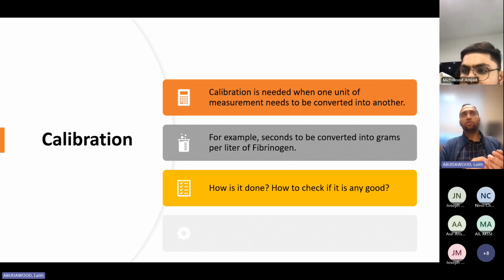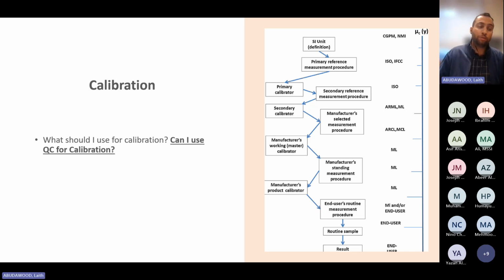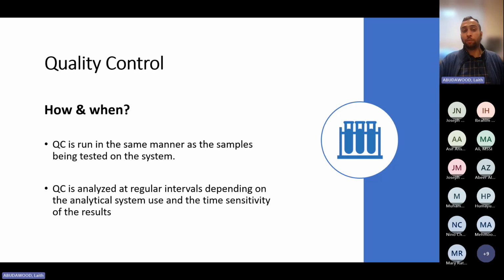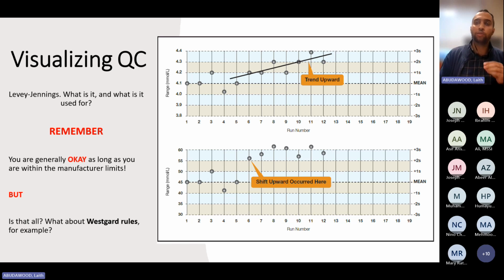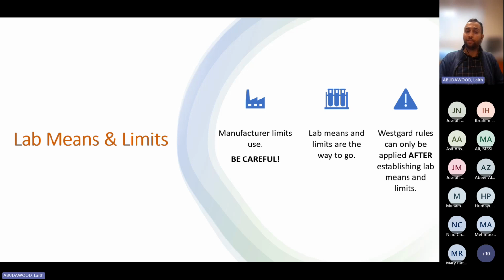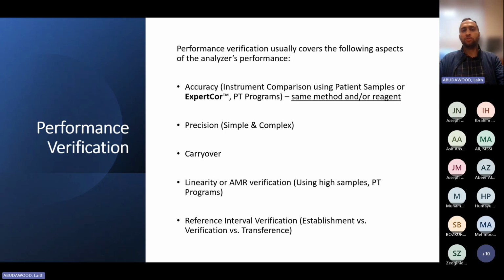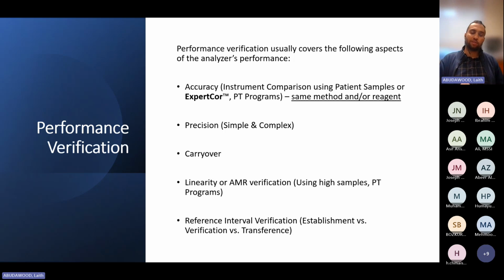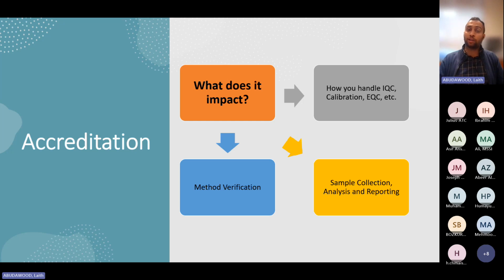Basics of QC, Accreditation, Analyzer Validation/Verification